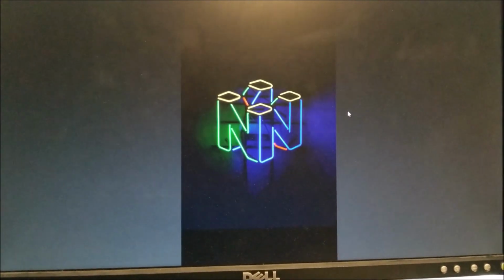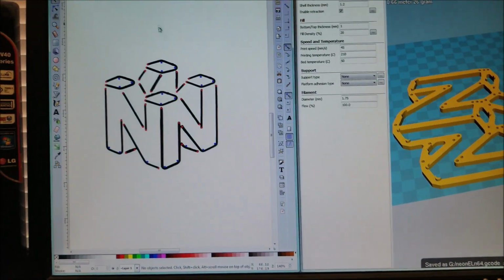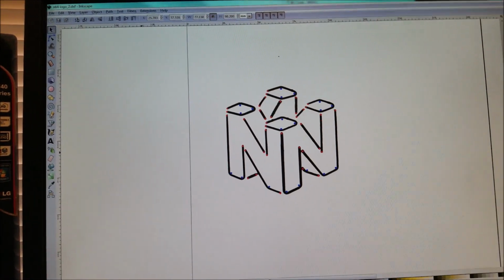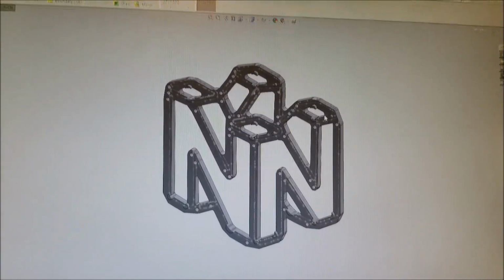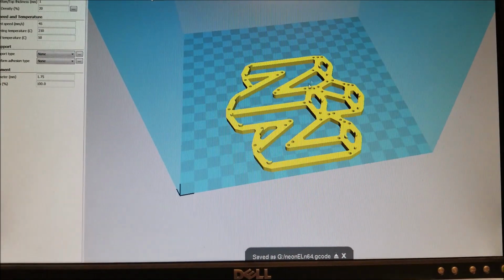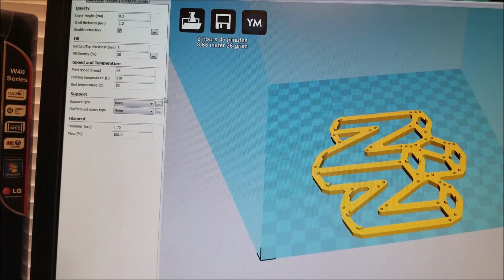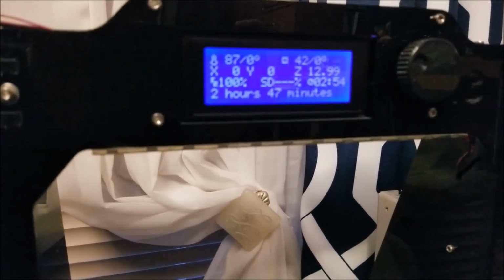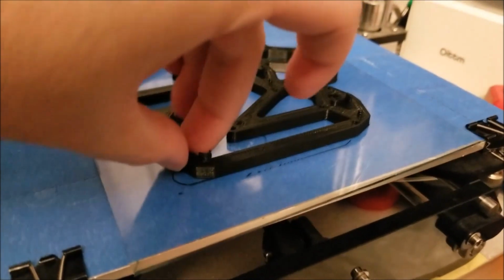DIY EL Wire + 3D Printed "Neon" Sign! UTSOURCE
I love the look of neon signs but they aren't particularly easy to DIY without glassblowing skills and equipment, so EL Wire to the rescue! So the goal is to make a handmade neon looking sign but cheap and easy to DIY so here's my first experiment in using EL wire and a custom 3D printed frame to achieve the effect. I choose the n64 logo for a few reasons. First it is an awesome looking logo, second there are already commercially available neon signs for it (saving me from having to design the layout from scratch), and finally it has a number of vivid colors which should look very nice. Don't worry, I plan on giving the playstation logo the same treatment (as well as a number of other ideas I have). So without further ado watch the video to see how I went about designing and making this sign!

Code: sjmics
Max Use: 1 (one for per user)
Amount Limit: 300

Code: sjmics
Amount Limit: 300